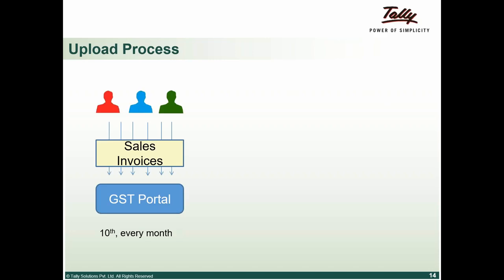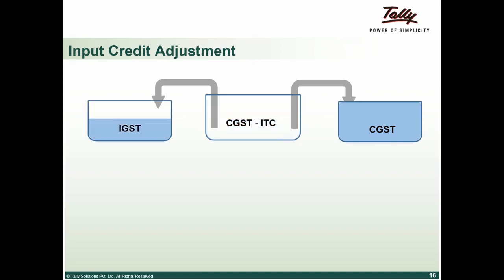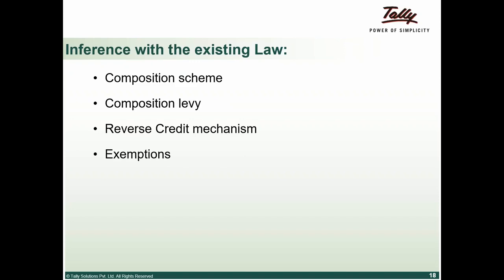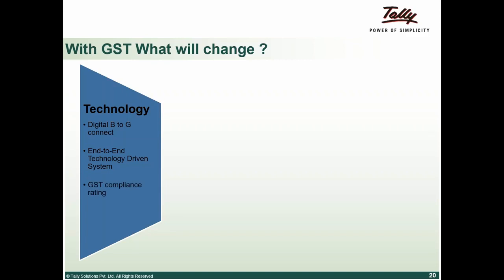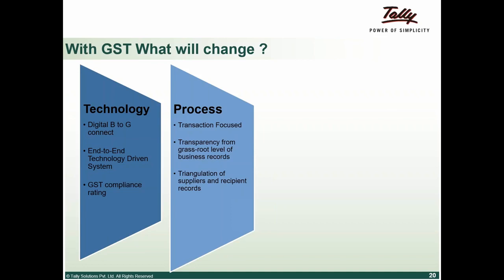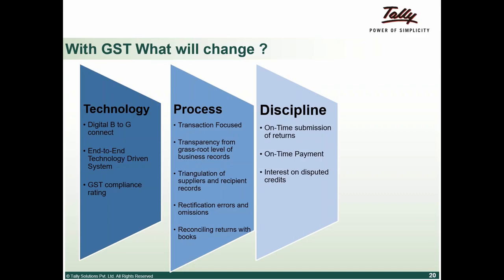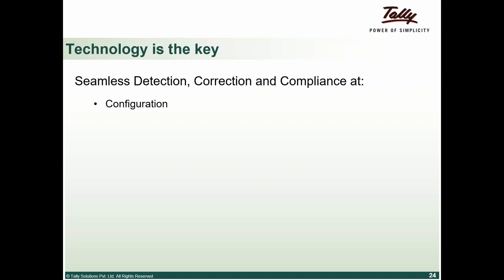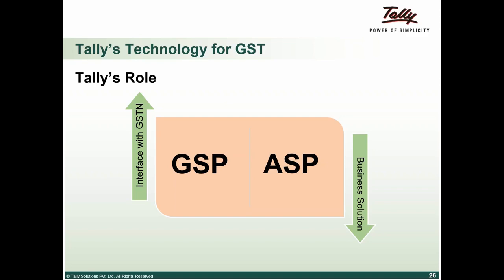Webinar on GST Part 3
Seminar on GST bt Tally Solutions Pvt Ltd